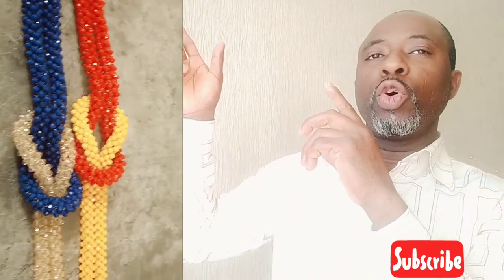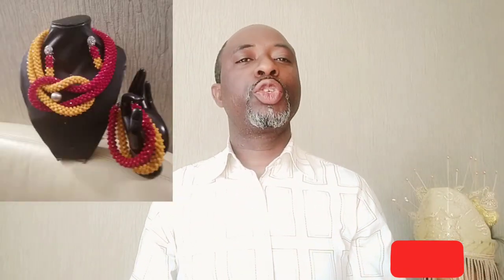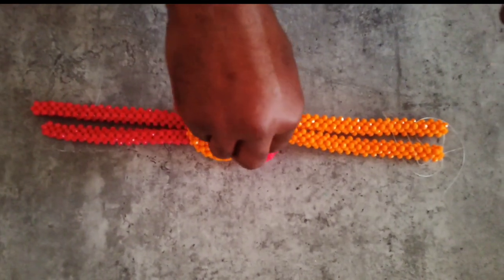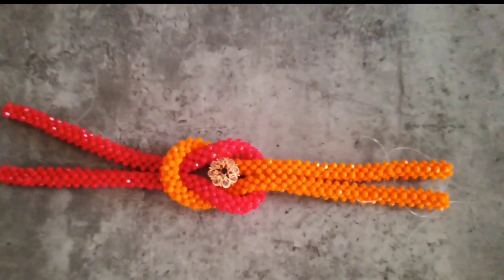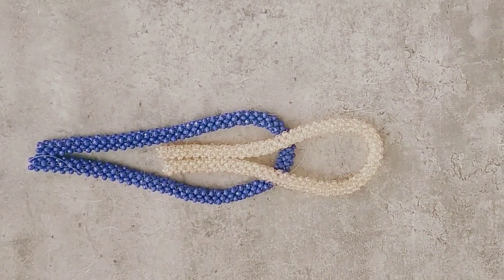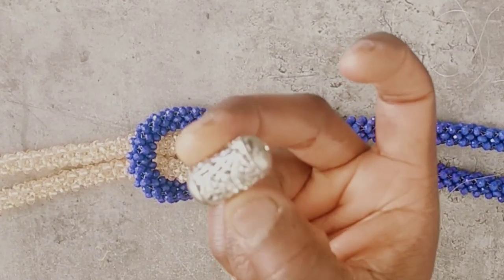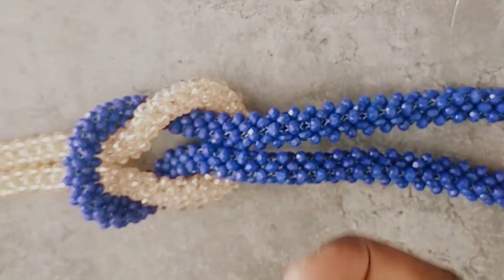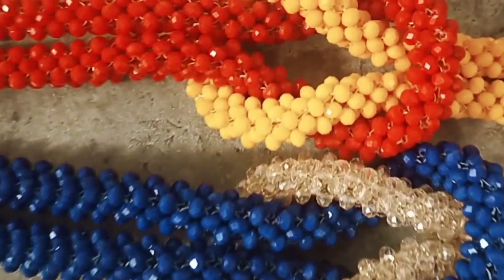Two way to achieve square knot on beaded Necklaces and bracelets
This video show two way to achieve square knot. which can be use on beading work such as in necklaces and bracelets. square knots can also be use on ropes  for binding house hold object out door items  that will result in asymmetrical knot